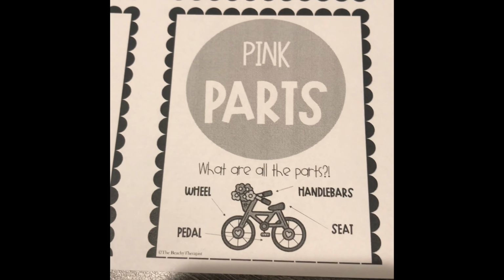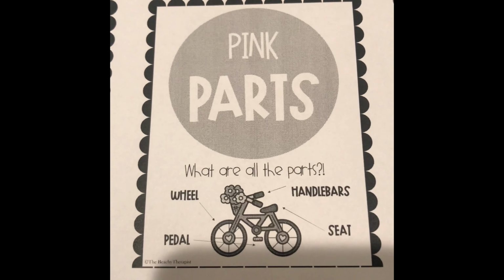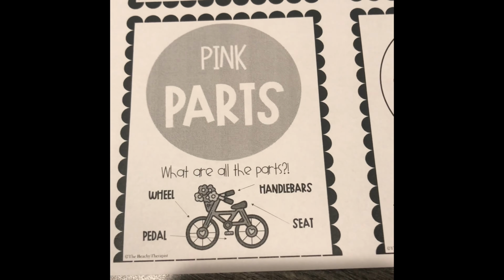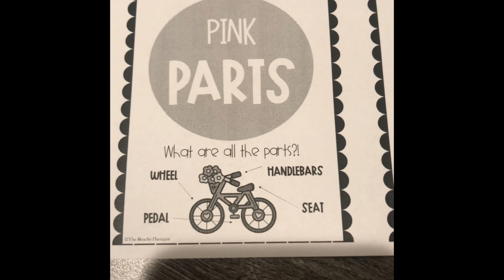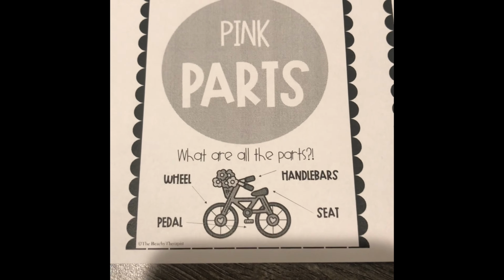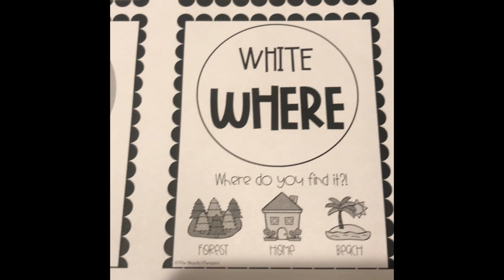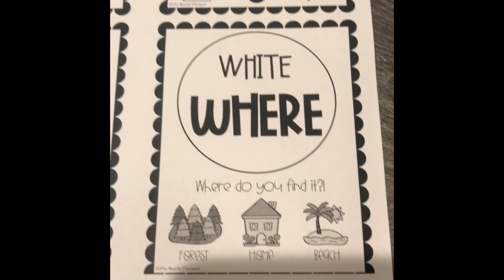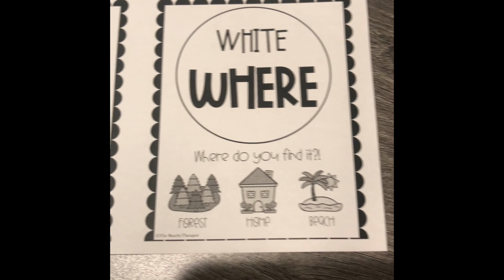Therapy Tip Tuesday With Miss Amanda- Expressive and Receptive Language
In this week’s Therapy Tip Tuesday Miss Amanda talks about targeting expressive and receptive language, answering yes and no questions, and more.